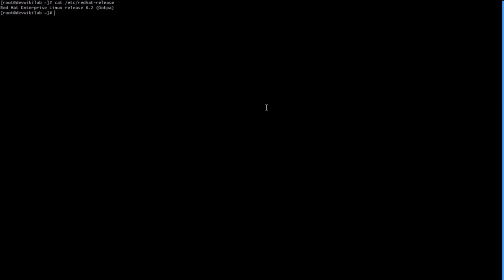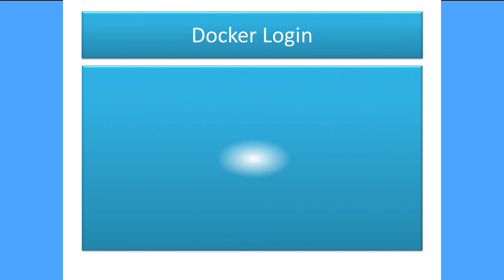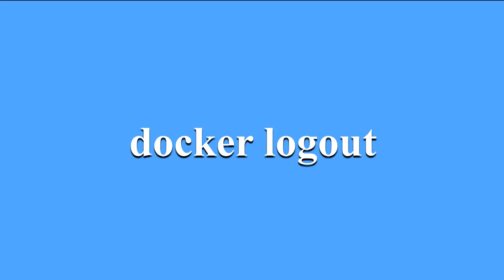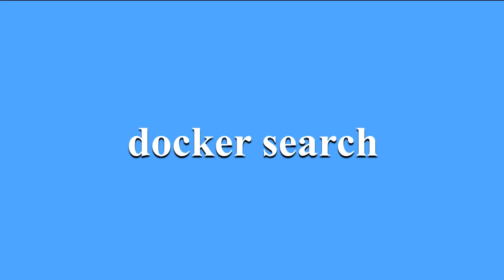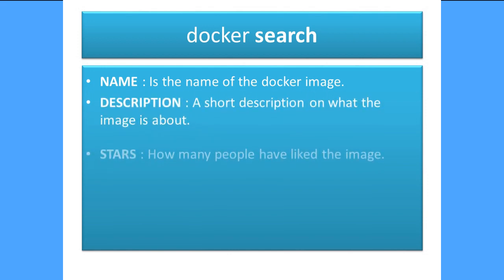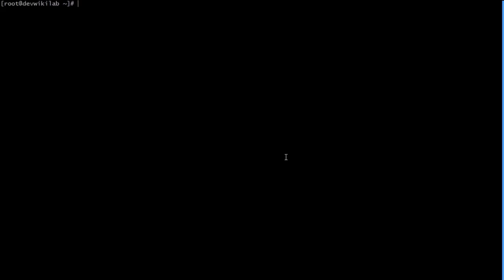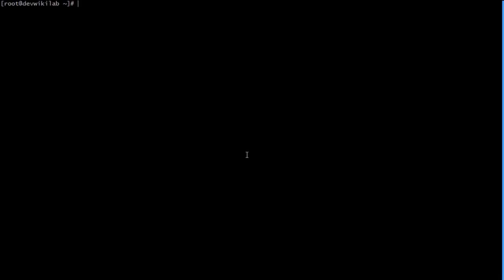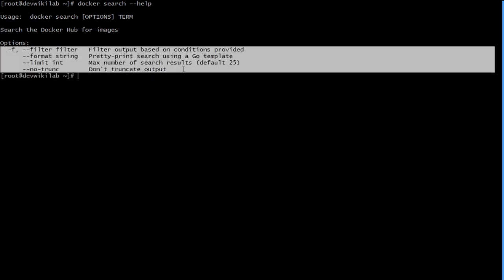Docker Administration Part 1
Hello all welcome to DevWolrd.
This is the platform we can discuss mostly about Devops kind of stuffs, like Terraform, Ansible, Git, Jenkins, docker, Kuberneties and clouds.

We have lab setup , so most of the sessions will be practical.
If you want to discuss any topics in Devops , You can share the thoughts in the comment box.

Today's Topics:
Docker
Docker Hub
Docker login
Docker logout
Docker search(--filter and --help)